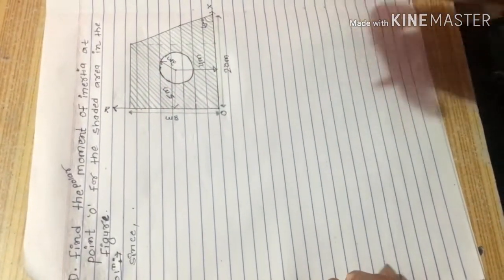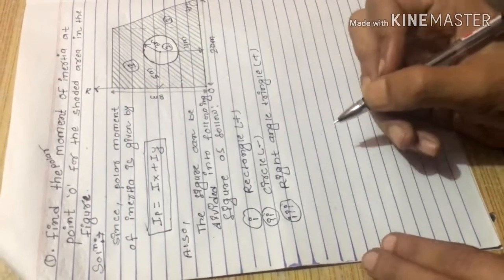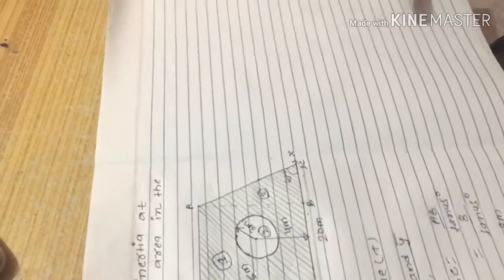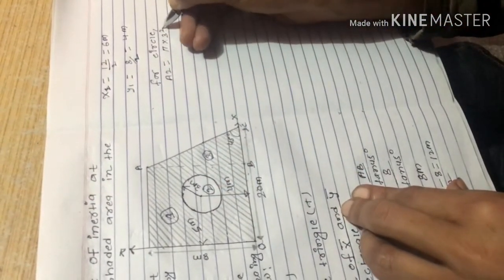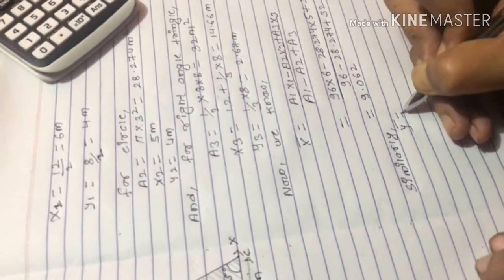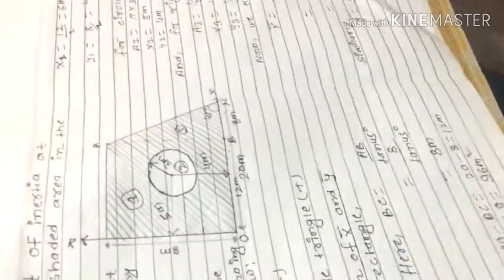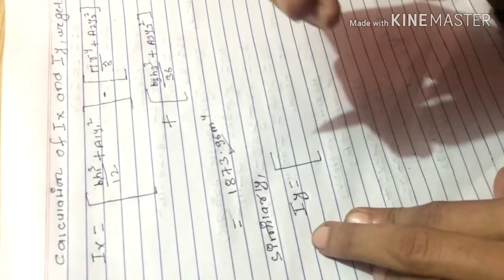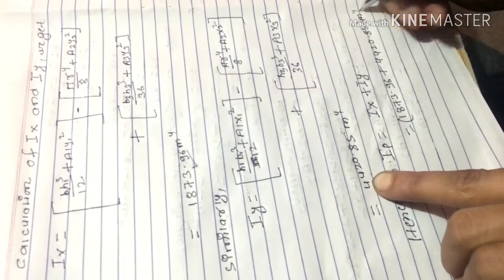Polar moment of inertia | moment of inertia problem | engineering mechanics | ioe|TU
In this video,we will learn to calculate the polar moment of inertia and moment of inertia about an axis

Topic covered:

1) how to calculate the polar moment of inertia

2) polar moment of inertia

3) moment of inertia

4) polar moment of inertia problem

5) moment of inertia problem

 6) moment of inertia about an axes

7) how to calculate moment of inertia about an
axes

The link of videos related to this topic are:

1) centroid and moment of inertia t 1

4) centroid and moment of inertia part 4

5) parallel axis theorem

6)  centroid and moment of inertia of a composite figure about centroidal axis

Keep suggesting me topic on which you want my videos...